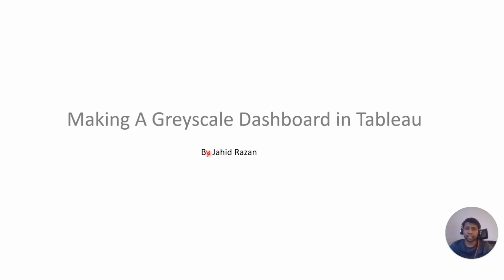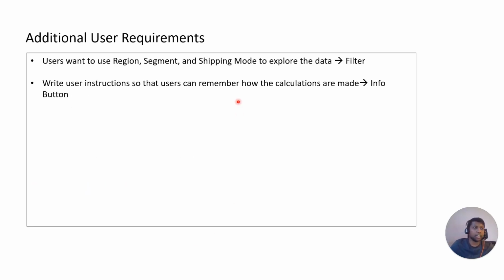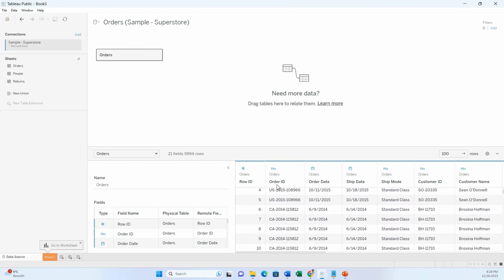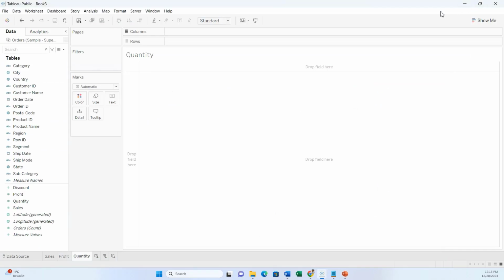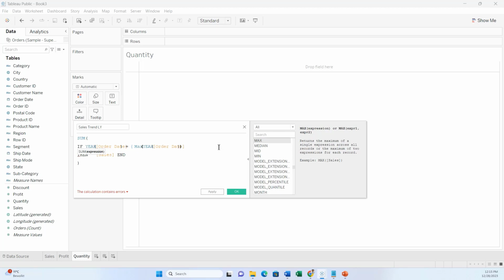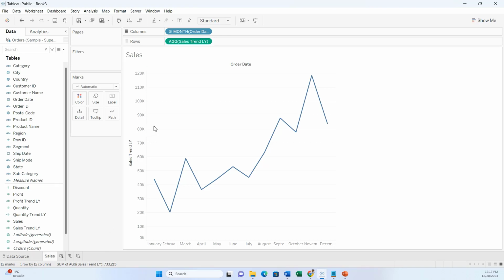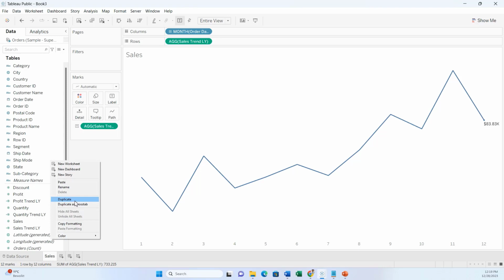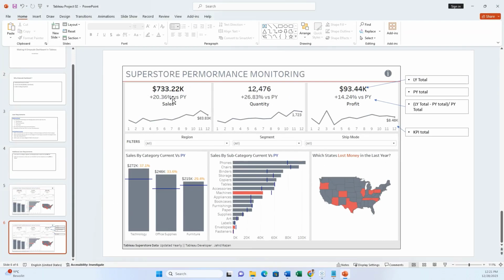Tableau Project: Making a Greyscale Dashboard Part 01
In Part 1, we will explore the significance of a Greyscale Dashboard, showcase the business questions we aim to address, and import the dataset.

Additionally, we will construct the line charts.

▬ Other Videos For this Dashboard ▬▬▬▬▬▬▬▬▬▬▬▬▬▬▬

▬ Resources▬▬▬▬▬▬▬▬▬▬▬▬▬▬▬